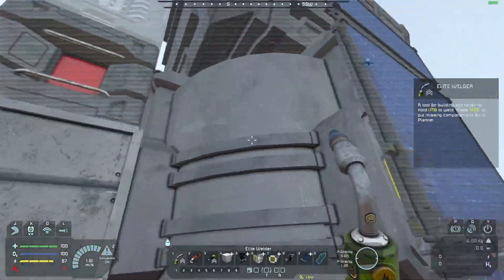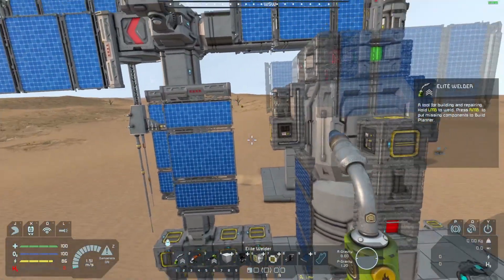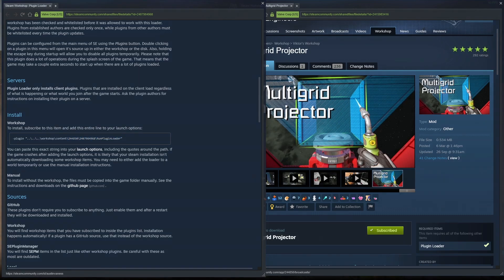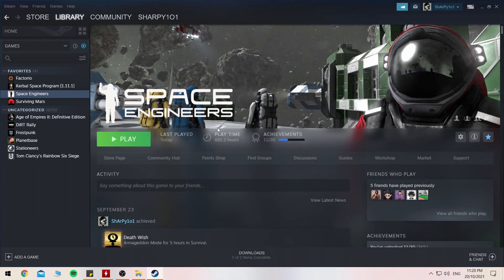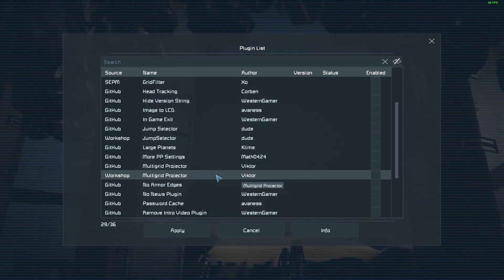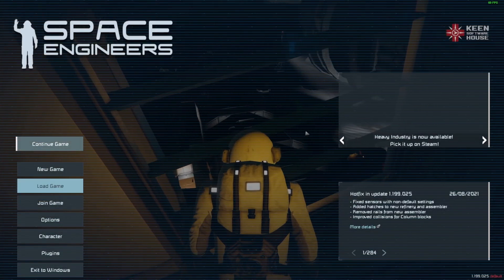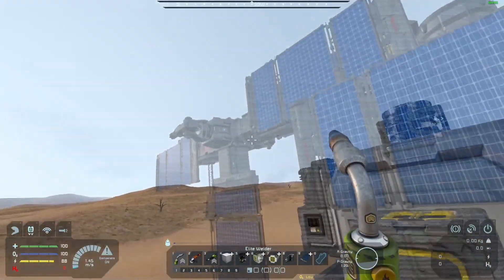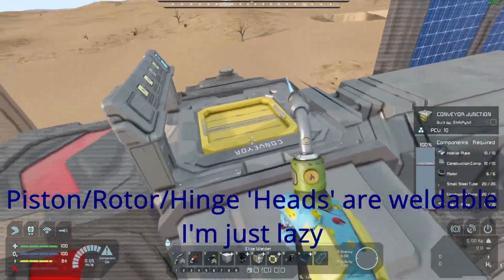Multi Grid Projector Plug-in - Space Engineers Tutorial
I show how you can install this Plugin/Mod on your game, very simply, as well as explain What it does and Why I will be using it for the remainder of my Survival Series.

This Plug-in allows you to weld your blueprints up from a projector, INCLUDING all it's seperate grids (pistons/hinges/rotors etc)

☢️This is a 'Plug in' and not a Mod so please DO NOT add this to your saved games or any mod list!
It will already be added to your entire game (and all your saved games) once installed :)

Join Sharpy1o1 Games to get access to Perks... Ship/Drone/Base Designs, Game Save Files, 1 on 1 Teaching with me and HEAPS MORE:

🍫Notes...
Thanks for Watching as always and if your wanting a specific tutorial or explanation on a mod I haven't covered (or should) or something from my Videos, please comment your thoughts below... Cheers HEAPS